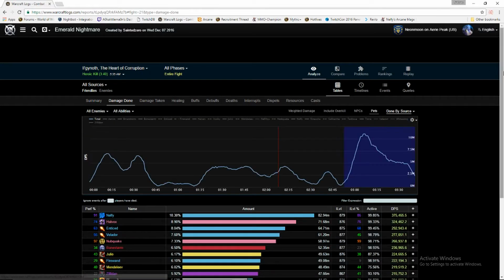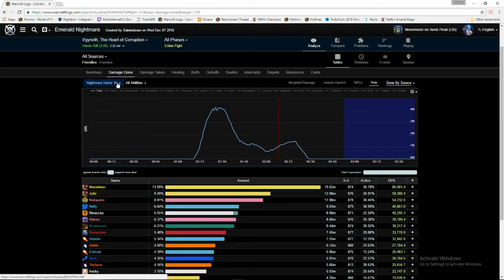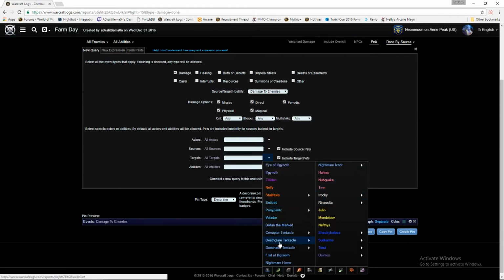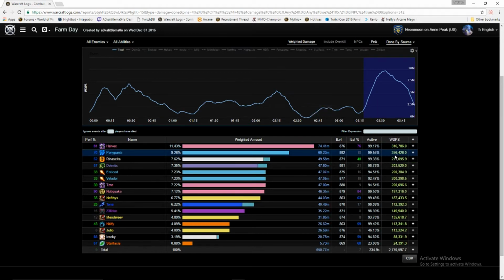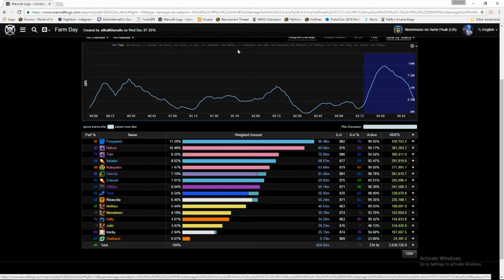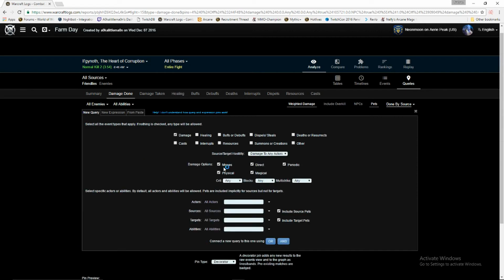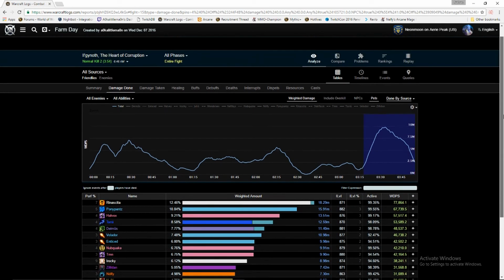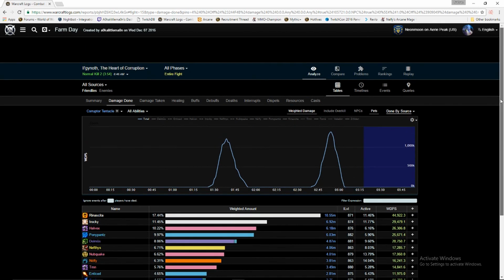Warcraftlogs Guide - Advanced - Add Damage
In depth discussion about how to see add damage dealt and how you stack up in add damage, how much you're helping progression, and how happy your raid leader will be regardless of percentile numbers.